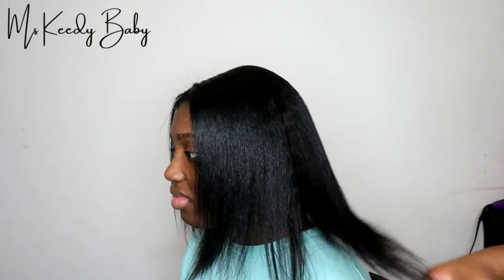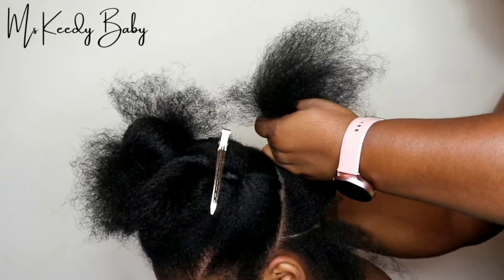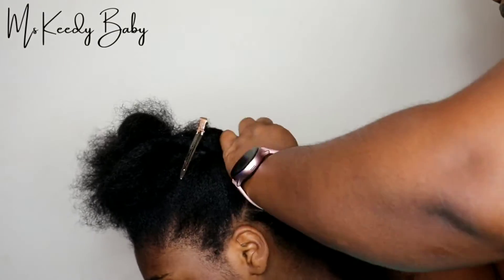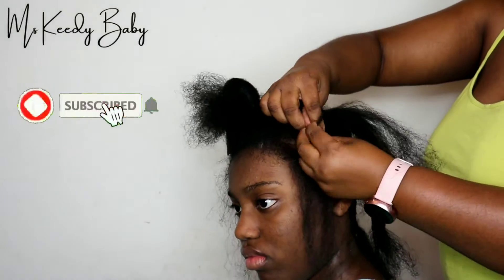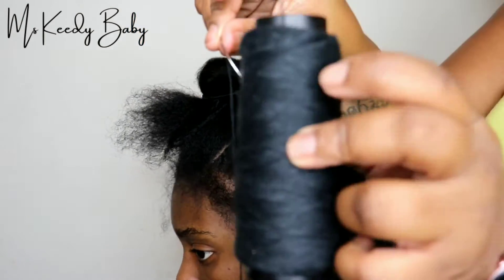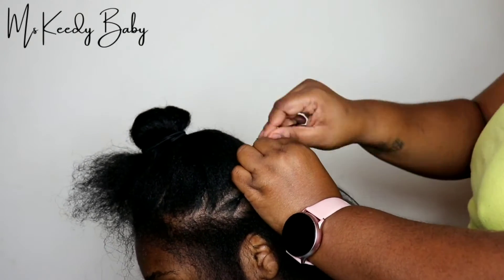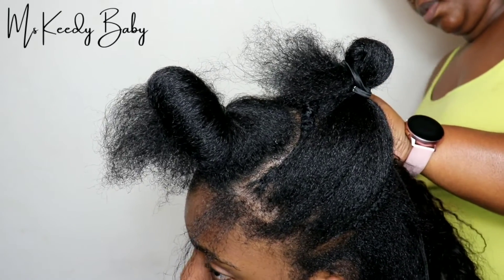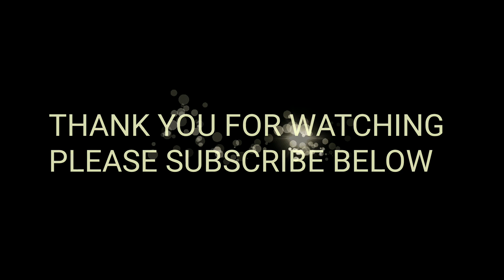HOW TO: NATURAL HAIR SEW-IN | DAUGHTER FIRST SEW-IN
Product:
12" Kinky Straight Bundles
VIRGO HAIR

If you would like a wig made